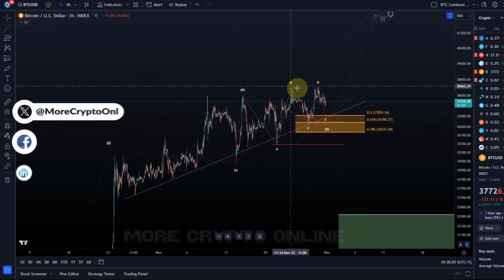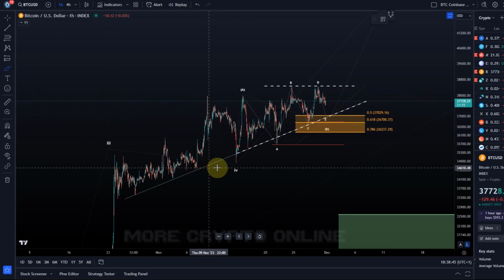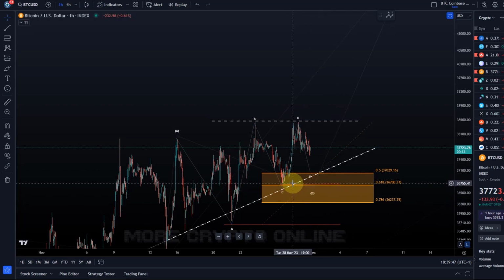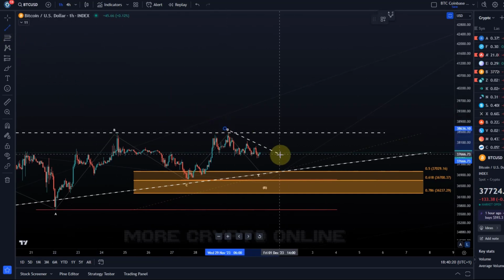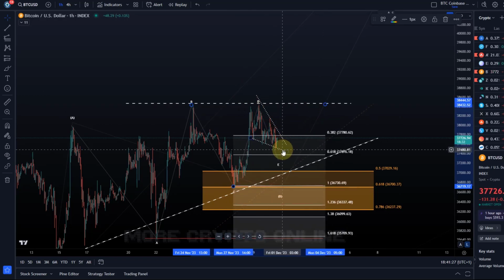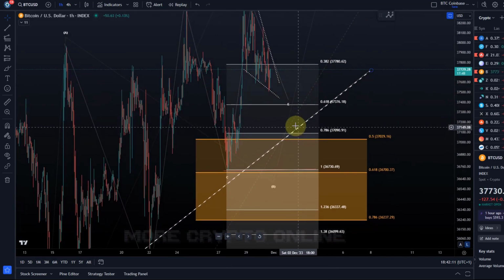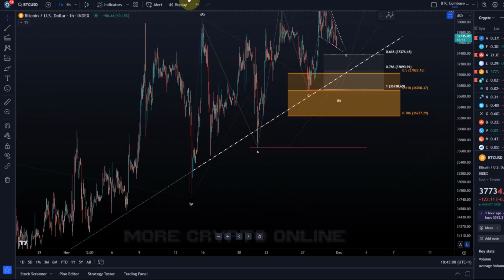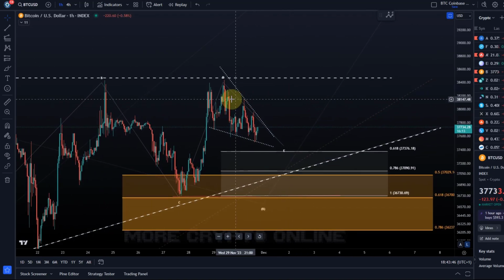Bitcoin BTC Price News Today - Technical Analysis and Elliott Wave Analysis and Price Prediction!